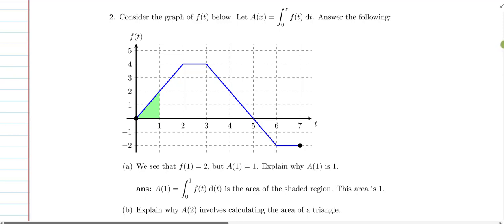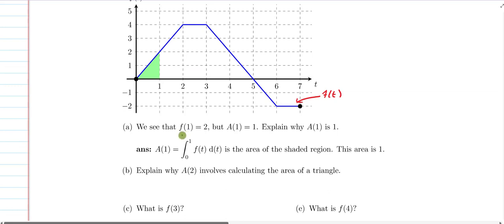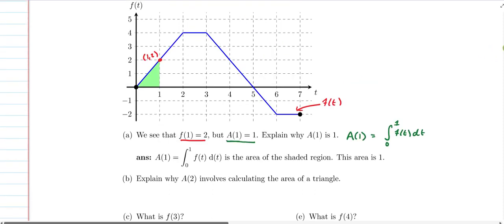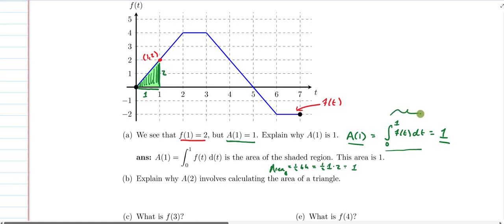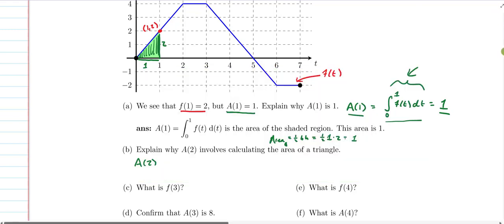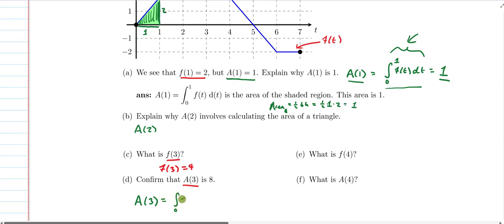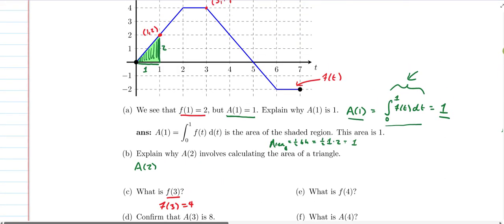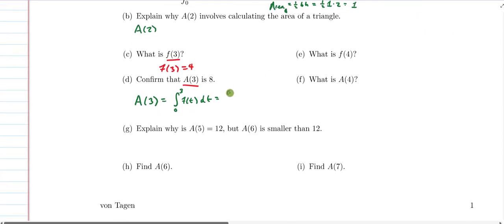Practice with the Area Function